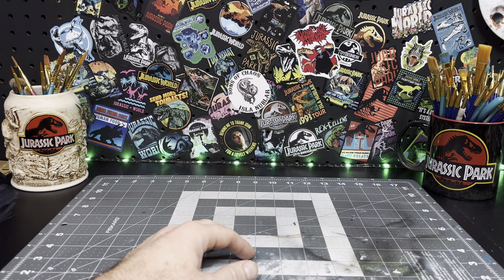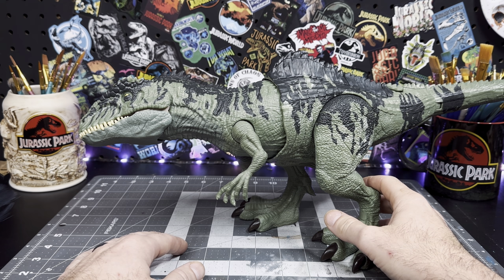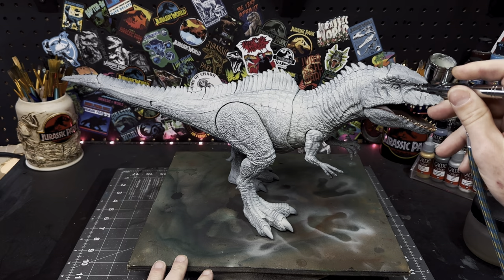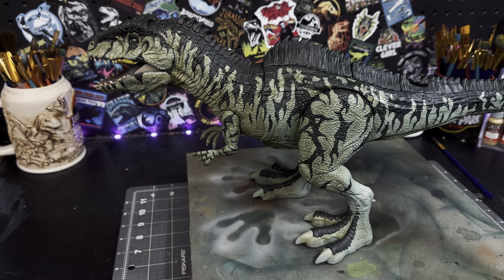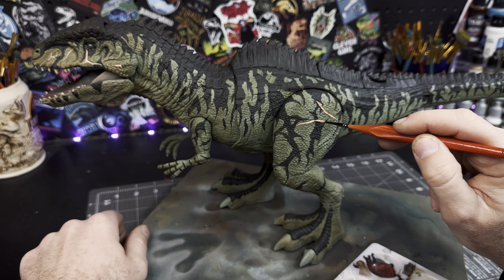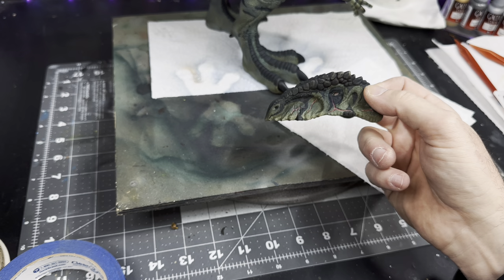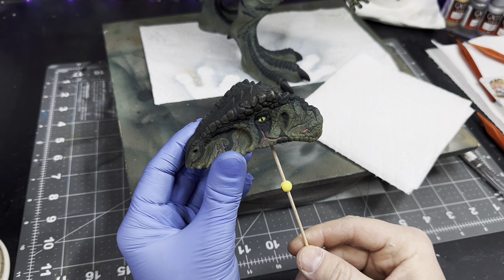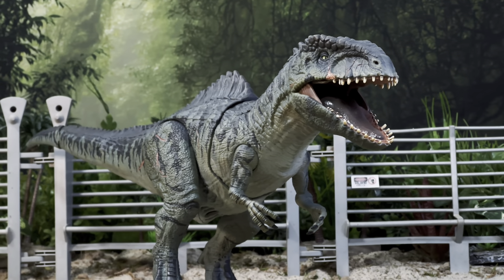Jurassic World Dominion Giganotosaurus Repaint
Join the Compound below!

Paint supplies:

Paint sets